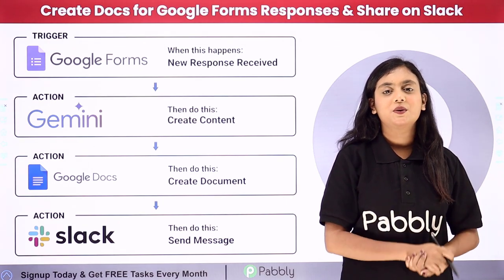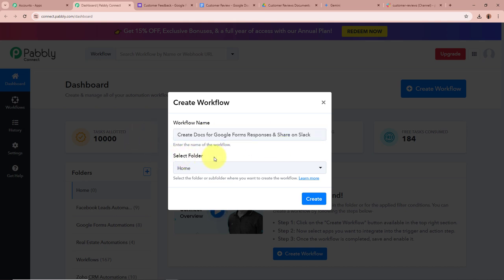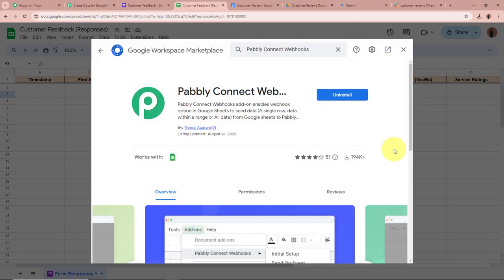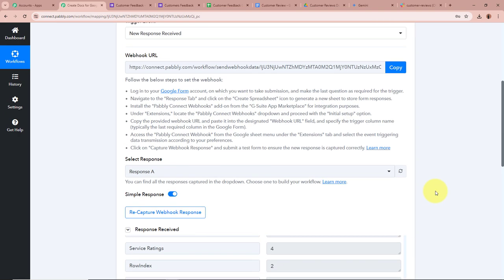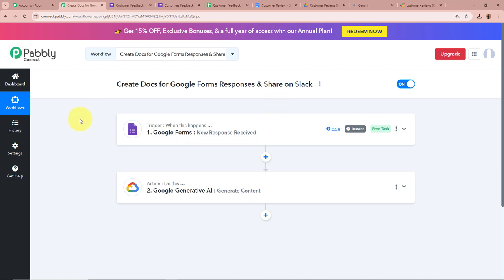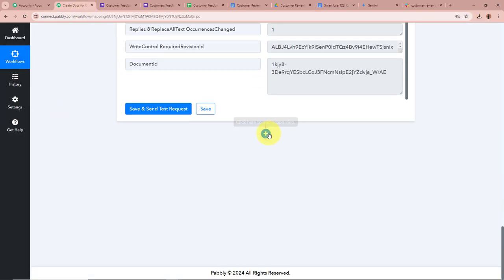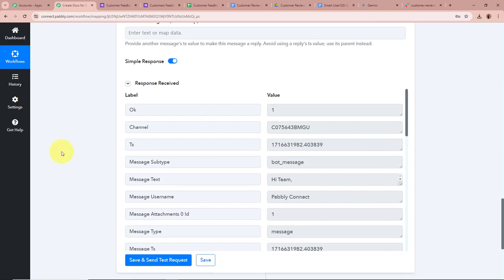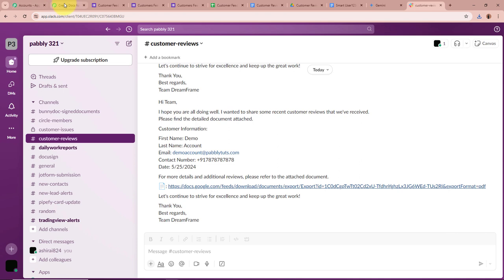How to Create Docs for Google Forms Responses & Share on Slack | Google Forms, Gemini & Slack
In this tutorial, we'll guide you through the process of automatically creating Google Docs from Google Forms responses and sharing them on Slack using Pabbly Connect. By integrating Google Forms with Google Docs and Slack through Pabbly Connect, you can automate the process of generating documents from form submissions and sharing them with your team. Follow our step-by-step instructions to set up this integration efficiently, ensuring that Google Forms responses are turned into Google Docs and automatically shared on Slack.

1. Automation: Pabbly Connect offers automation capabilities that can help you automate mundane and repetitive tasks. This allows you to save time, money and resources.

2. Integration: Pabbly Connect provides a wide range of integrations so that you can connect different web services with each other. This helps you to create smarter workflow processes and make your business more efficient.

3. Security: Pabbly Connect takes security seriously and provides an industry-standard security system to protect your data and applications.

4. Scalability: Pabbly Connect is highly scalable and allows you to easily add new applications and services to your workflow.

 5. Cost-effective: Pabbly Connect is cost-effective and provides plans for different business sizes.